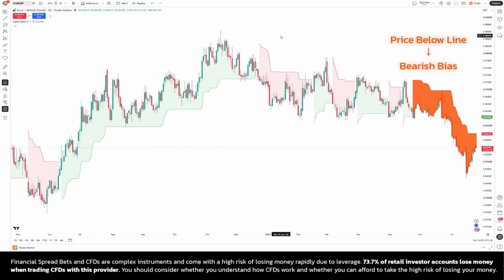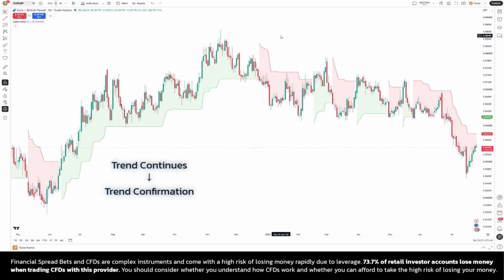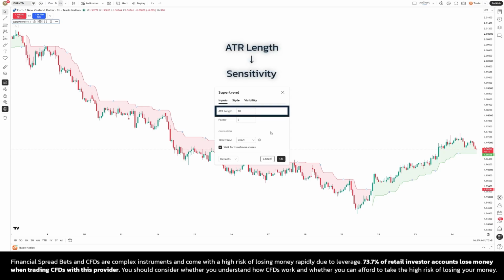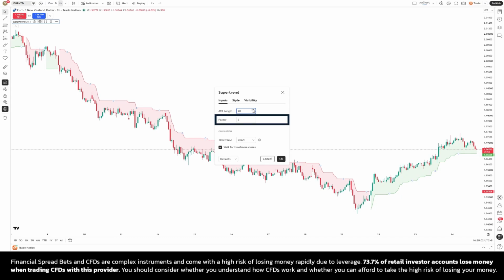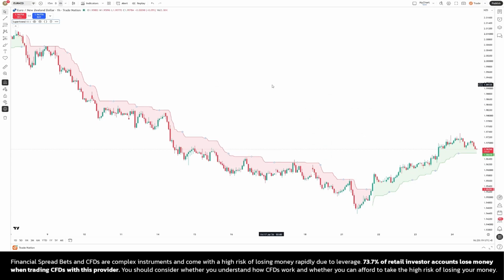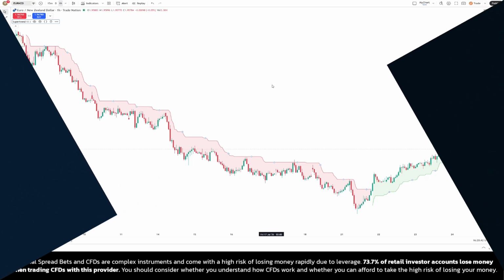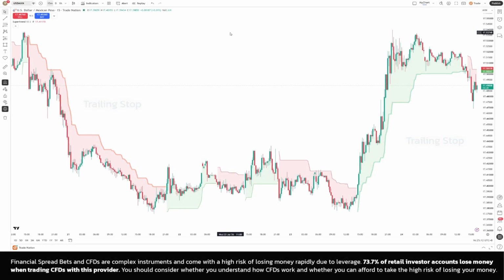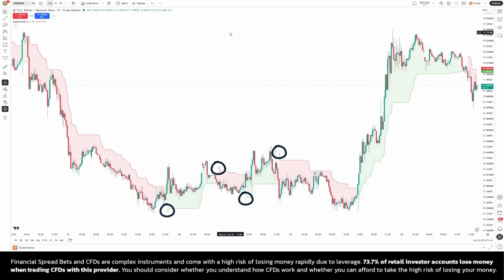Supertrend Indicator on TradingView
Supertrend Indicator on TradingView: The Supertrend indicator gives traders a clear way to read trend direction using price movement and volatility. In this short tutorial, we explain how the Supertrend indicator works on TradingView and how it can help identify bullish or bearish market conditions.

➕ Trend Direction Made Clear: Supertrend appears as a single line around price. When the line is below price, the market is usually read as bullish. When the line moves above price, the market is usually read as bearish.
➕ Built Around Volatility: The indicator uses Average True Range, or ATR, as part of its calculation. This allows the line to adapt as market volatility expands or contracts.
➕ Understanding the Settings: The ATR length controls how much historical volatility is used. A shorter length reacts faster but may create more noise, while a longer length gives a smoother but slower reading.
➕ Using the Multiplier: A lower multiplier places the Supertrend line closer to price, making it more sensitive. A higher multiplier moves the line further away, which can reduce false signals but may delay trend changes.
➕ Trend Filter and Risk Reference: Supertrend can help traders avoid setups that move directly against the active trend. It can also act as a dynamic reference for stop placement or trailing risk during a trend.
➕ Know the Limitations: In sideways markets, Supertrend may flip between bullish and bearish signals without clear follow-through.

Used correctly, the Supertrend indicator works best as a trend direction and confirmation tool when combined with support, resistance, price structure, and sensible risk management.